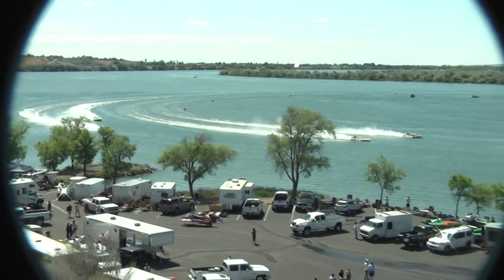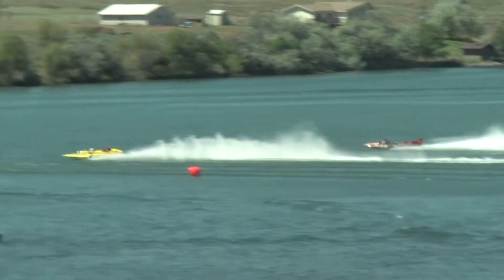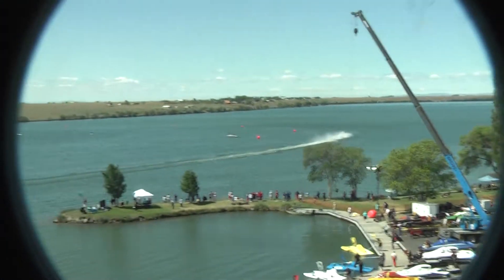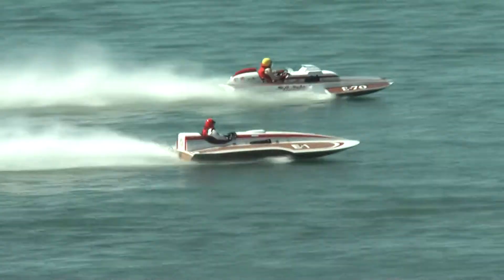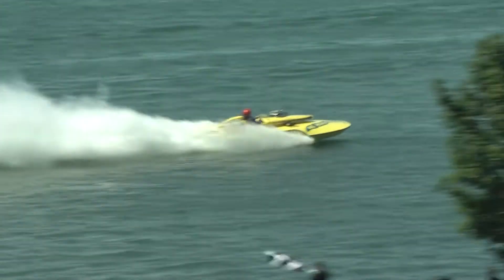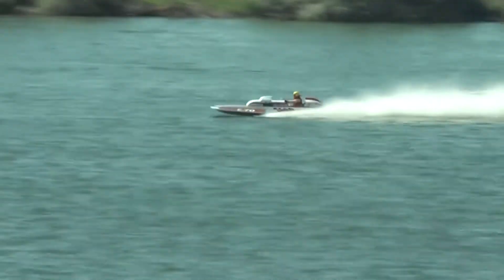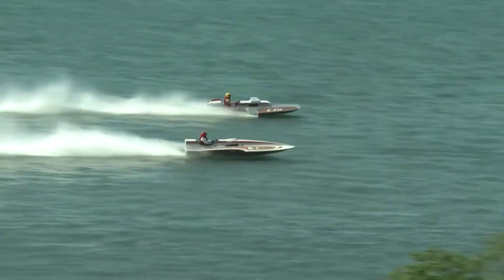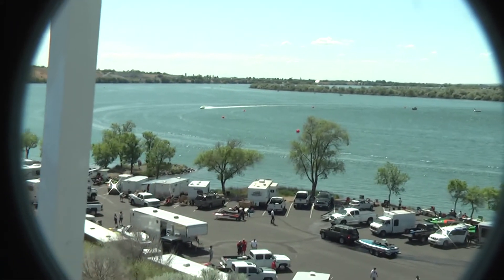2013 SGL ACF Solar Cup at Moses Lake - Vintage Lg Heat 1 - Sunday - 00038